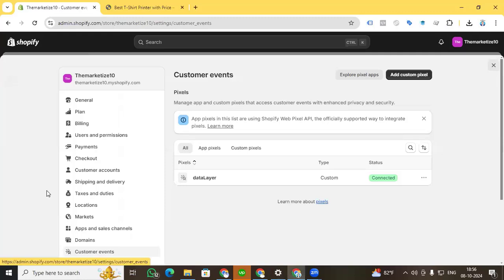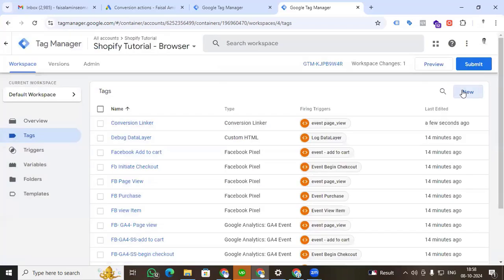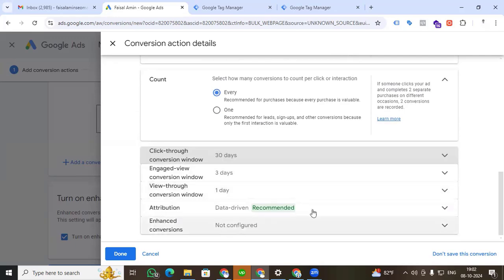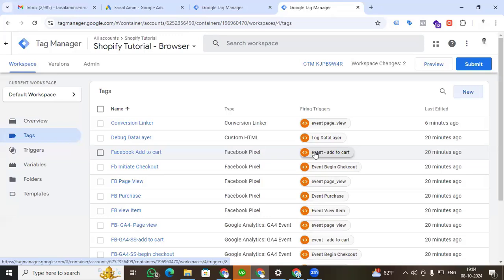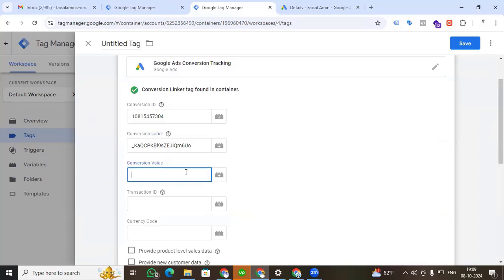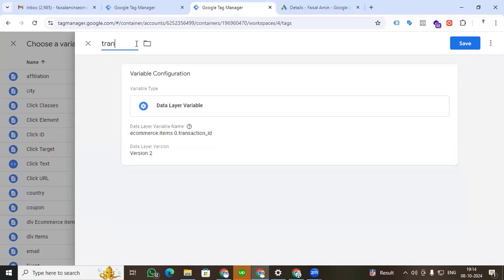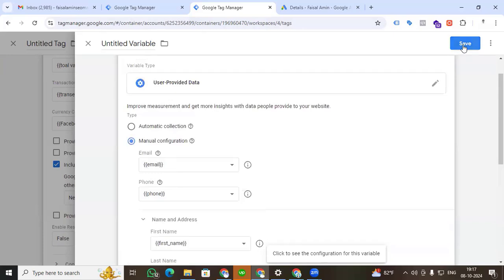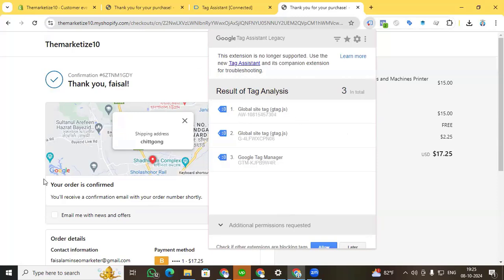What Google Ads Experts Don't Tell You About Shopify Tracking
In this tutorial, I’ll walk you through the process of setting up Google Ads Conversion Tracking for your Shopify store using a theme-independent DataLayer with Google Tag Manager (GTM). This method will ensure that your tracking remains accurate and doesn’t break when your store’s theme is updated, making it a future-proof solution!

Why You Need Theme-Independent DataLayer:
The theme-independent DataLayer is the future of tracking for Shopify stores. Most traditional setups require you to edit the store's theme files, but the problem is that every time the theme changes, you have to reconfigure all your tracking events, which can be time-consuming and prone to errors.

By using a theme-independent DataLayer, you can set up tracking events once and not worry about redoing the setup when your Shopify theme changes. This makes it a more reliable and scalable solution for Shopify stores, especially for Google Ads Conversion Tracking.

Setting Up Google Ads Conversion Tracking with GTM:
Here’s a step-by-step guide on how to create Google Ads Conversion Tracking using the theme-independent DataLayer:

Create a Conversion Goal in Google Ads:
- In Google Ads, you’ll first need to create a conversion goal for your Purchase event.
- This is important to help you measure the success of your campaigns by tracking when someone makes a purchase on your store.

Set Up the Conversion Tag in GTM:
- Once the conversion goal is created in Google Ads, you’ll use Google Tag - - Manager (GTM) to set up the conversion tag.
With GTM, you’ll configure the Purchase event along with all the required-parameters such as value, currency, order ID, and user-provided data to
ensure precise and accurate reporting.

Why User-Provided Data Matters:
- User-provided data is essential for enhancing the accuracy of your tracking. By capturing this data, you increase the match rate in Google Ads, - improving your ability to attribute conversions to the right ads and customers.

No Reconfiguration Needed After Theme Changes:
- One of the biggest advantages of using the theme-independent DataLayer is that once it’s set up, you don’t need to reconfigure anything after a Shopify theme change. All your events, like add to cart, begin checkout, and purchase, will continue working seamlessly, allowing you to focus on scaling your business instead of managing tracking issues.

By using the theme-independent DataLayer for your Shopify store, you’re ensuring that your Google Ads conversion tracking is future-proof, accurate, and easy to maintain. Even when your store undergoes theme changes or updates, your tracking setup remains intact, allowing you to monitor campaign performance without any interruptions.

Get started today and future-proof your Shopify store’s tracking with this step-by-step guide!